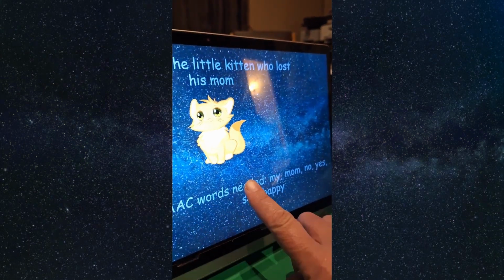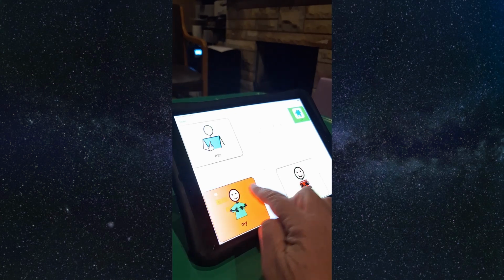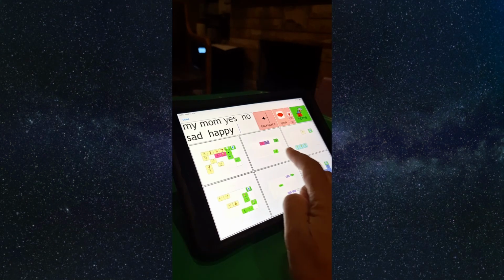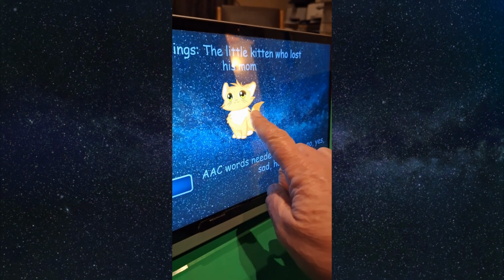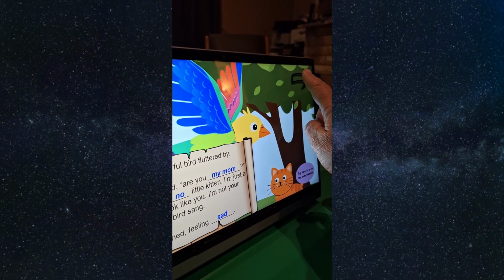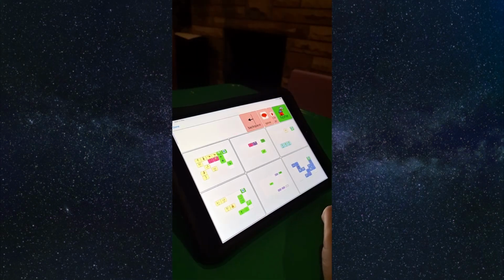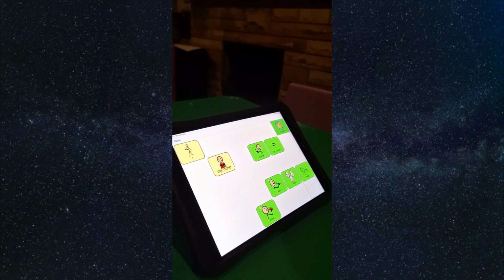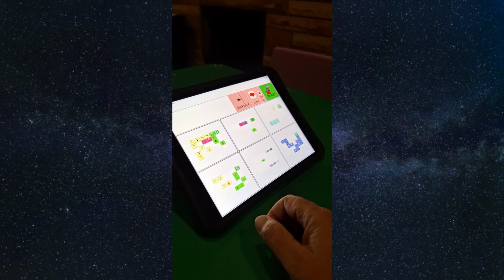AAC Curriculum - Books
How to use the book games and activities as part of the JustBlink AAC curriculum.

Thanks to the kind folks at Pixabay and Freesound for some of the resources.